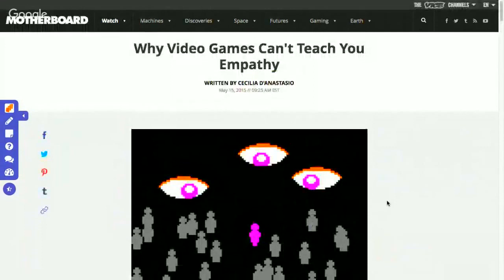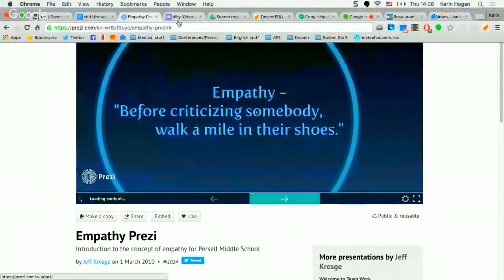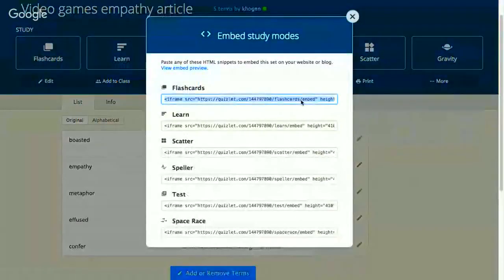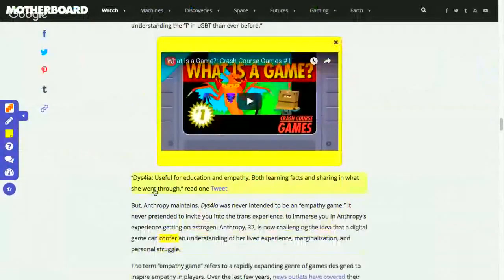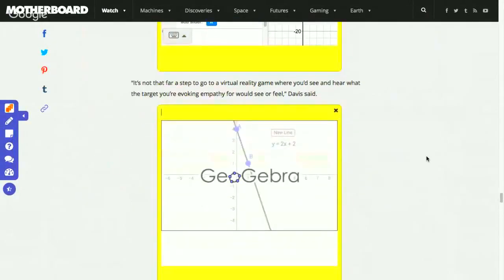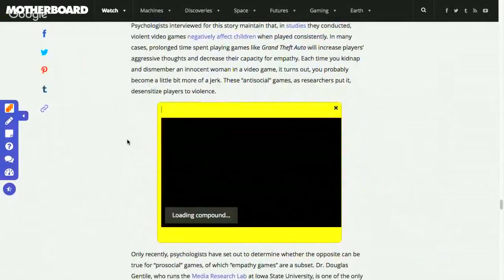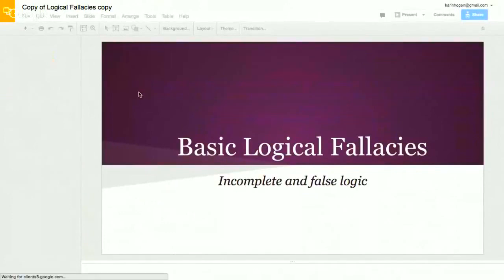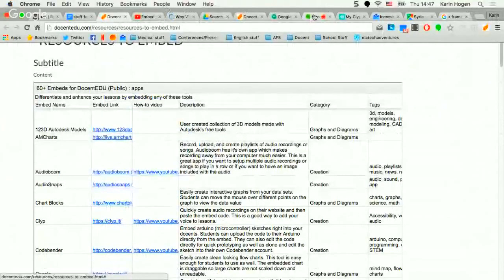AppSmashing with Embeds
See how teachers are combining different tools in a docent to enhance or completely reinvent a docent and your lesson as a whole.